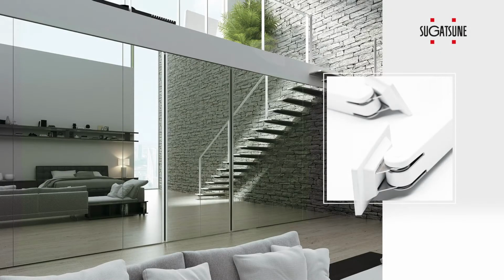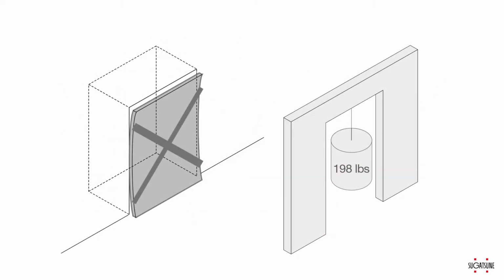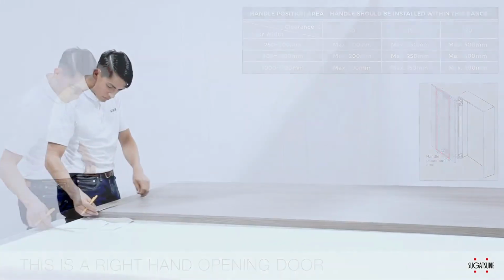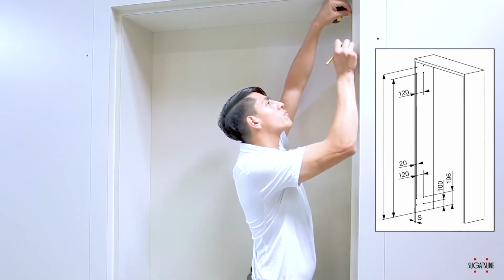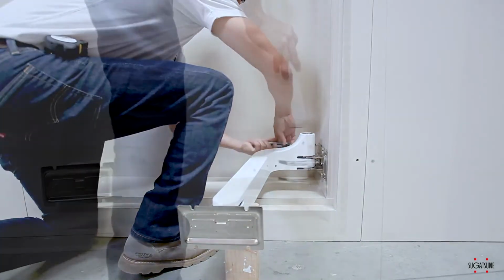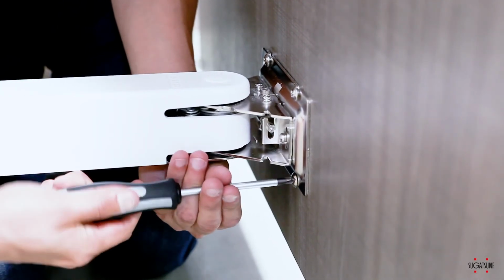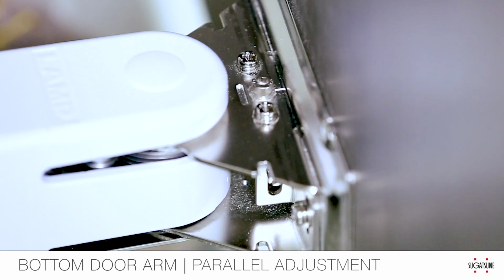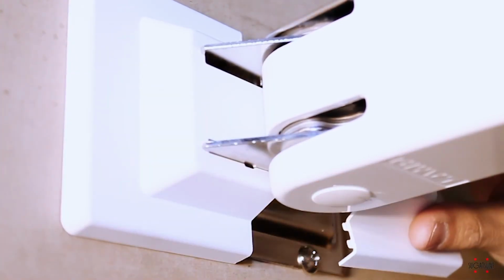Sugatsune America - LIN-X1000 LATERAL OPENING SYSTEM INSTALLATION 2018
Highlight your craftsmanship and transform your ordinary door opening motion into an elegant experience with the award winning, LIN-X1000 lateral opening system. Sugatsune America’s halo product features a unique, space saving system designed to move larger doors up to 200 pounds with minimal effort.

The installation in this video is being completed on a framed overlay door.
When marking measurements, use of painter’s/masking tape is recommended.